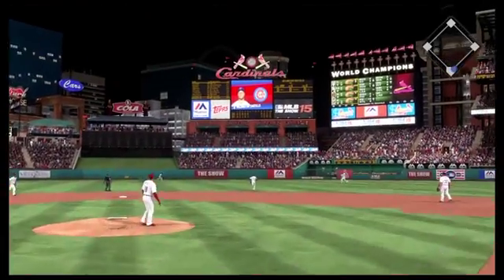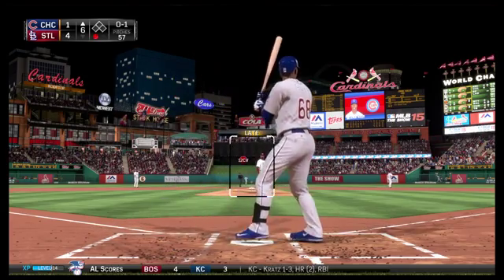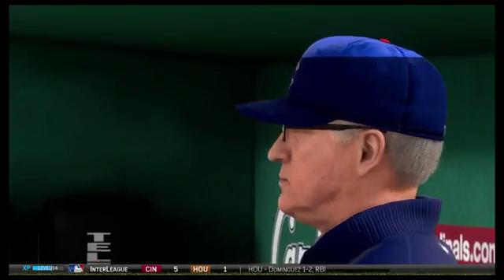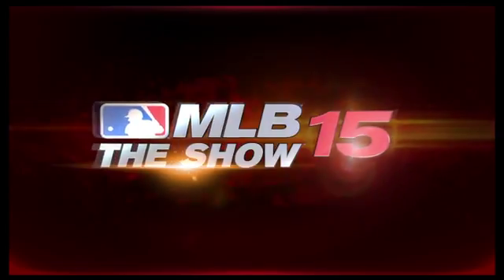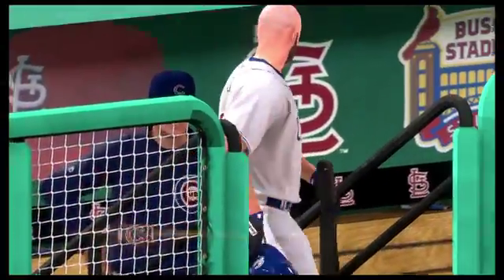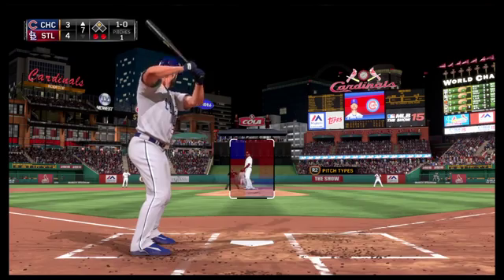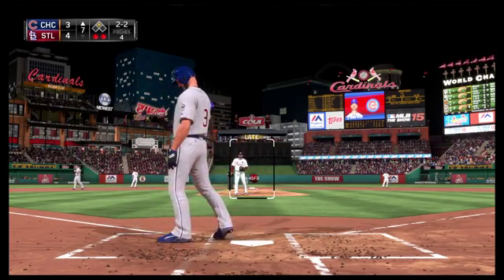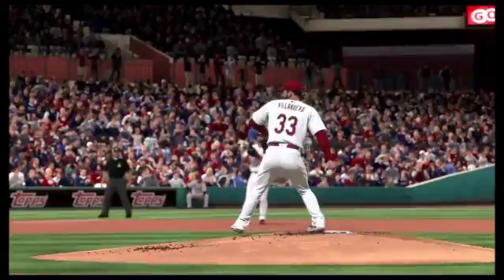MLB® 15 The Show™_Cubs game 4/82.5